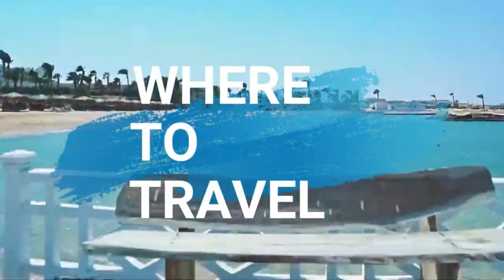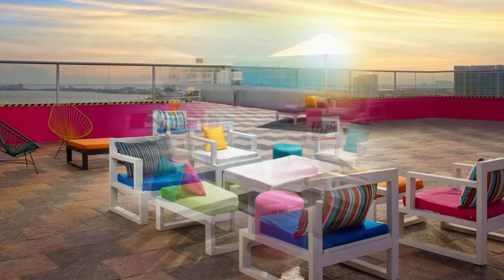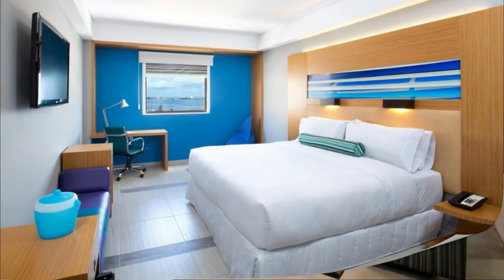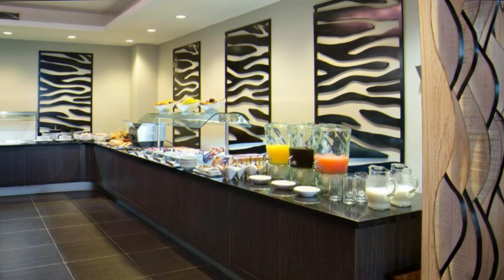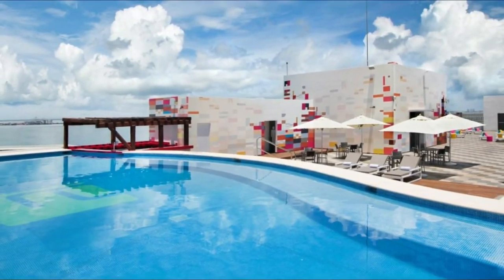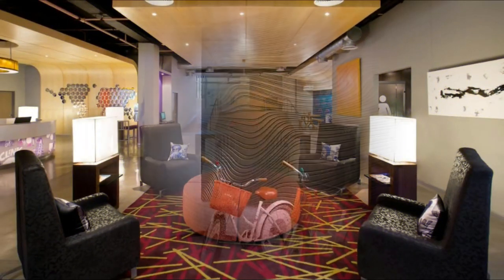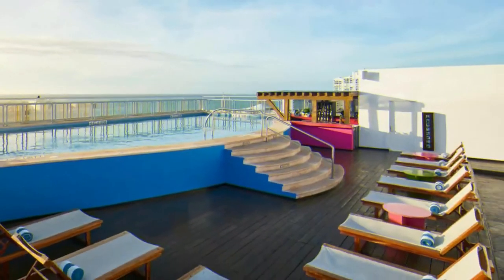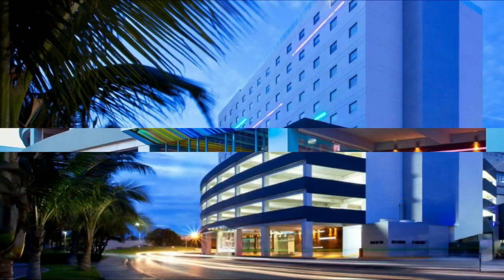Aloft Cancun 4*,Cancun, Mexico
Women Swimsuit
Men's Swim Trunk
Suitcase Set